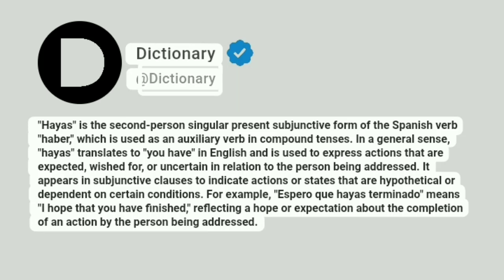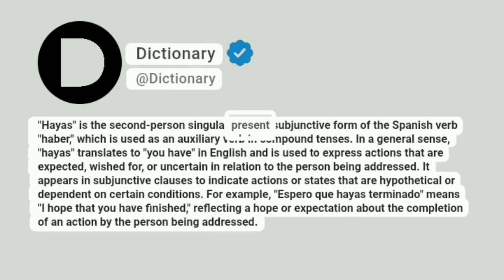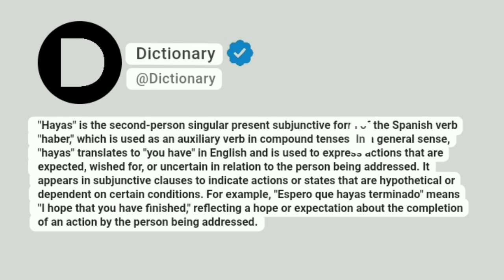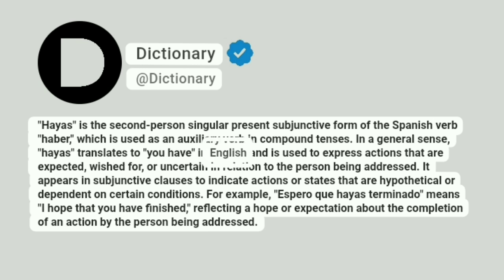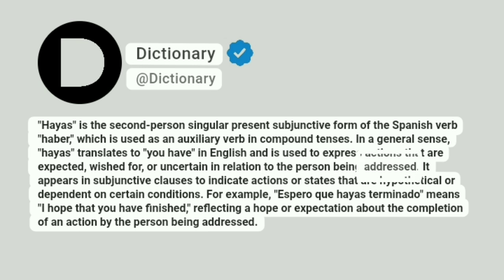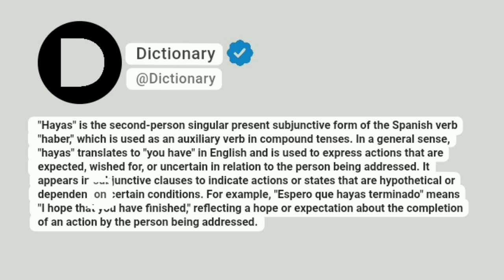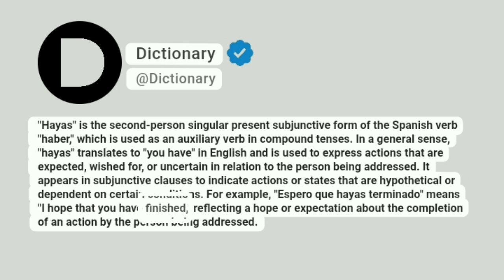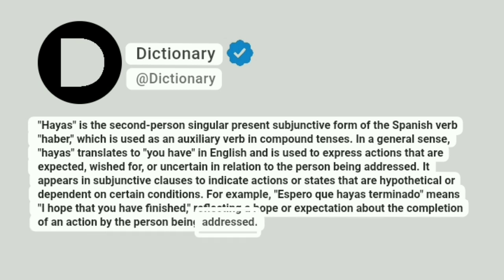Hayas Meaning In English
"Hayas" is the second-person singular present subjunctive form of the Spanish verb "haber," which is used as an auxiliary verb in compound tenses. In a general sense, "hayas" translates to "you have" in English and is used to express actions that are expected, wished for, or uncertain in relation to the person being addressed. It appears in subjunctive clauses to indicate actions or states that are hypothetical or dependent on certain conditions. For example, "Espero que hayas terminado" means "I hope that you have finished," reflecting a hope or expectation about the completion of an action by the person being addressed.